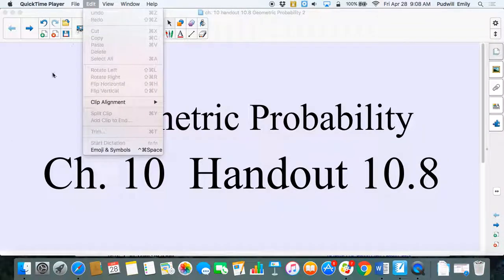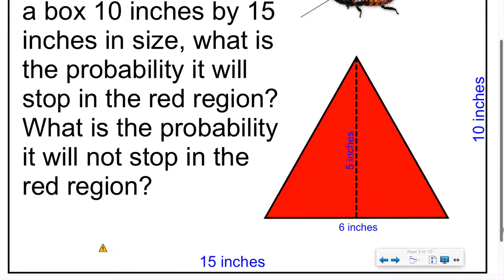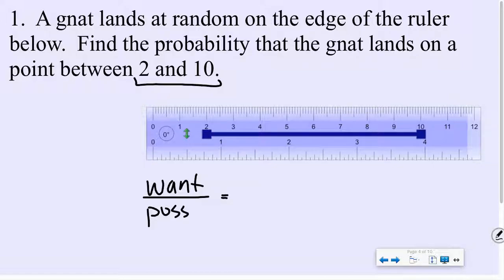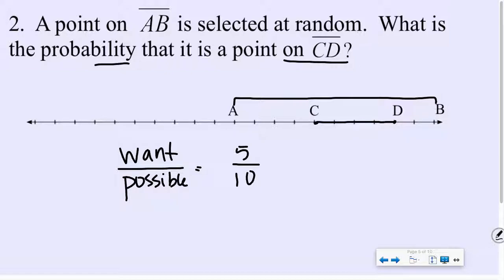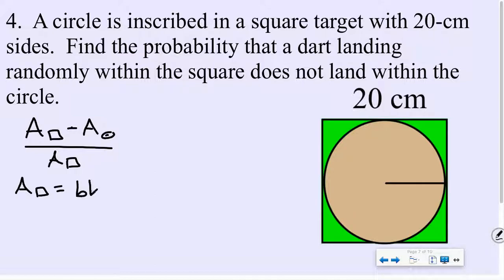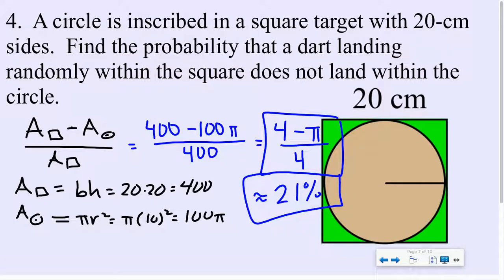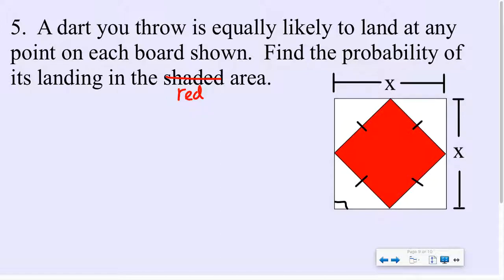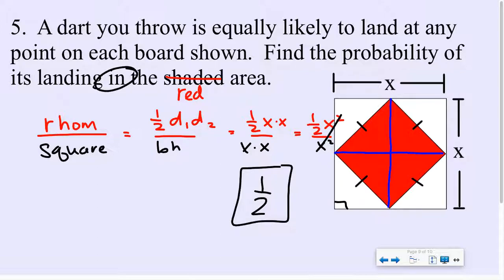Geometry 10.8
Geometry
10.8 Geometric Probability